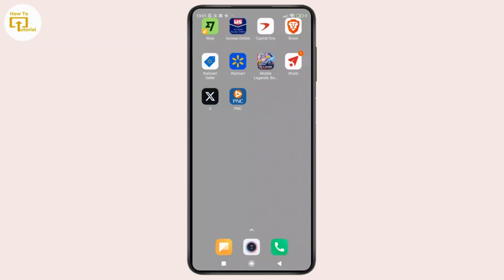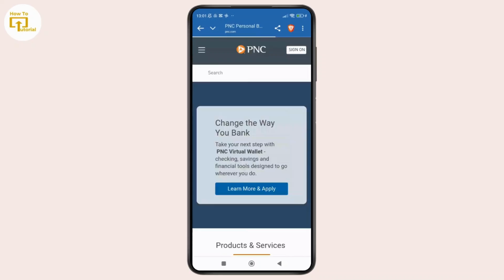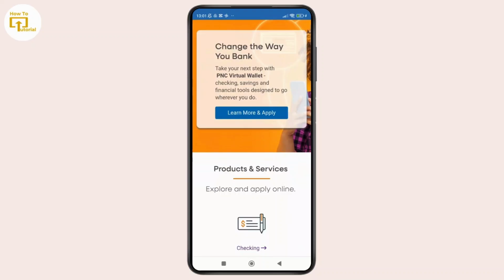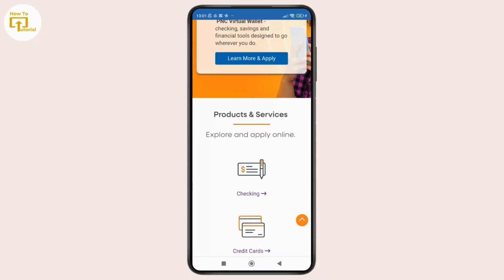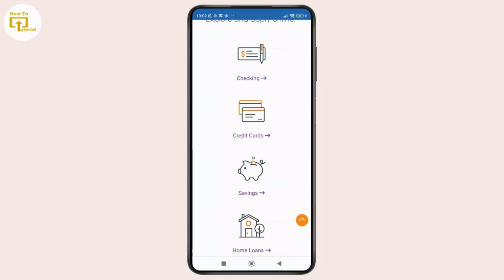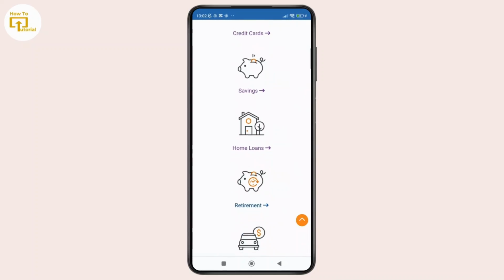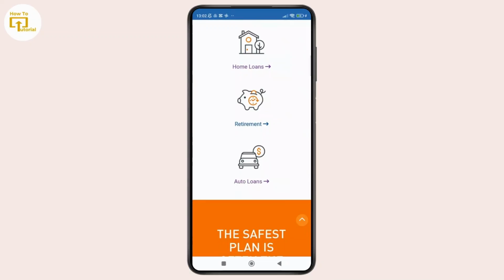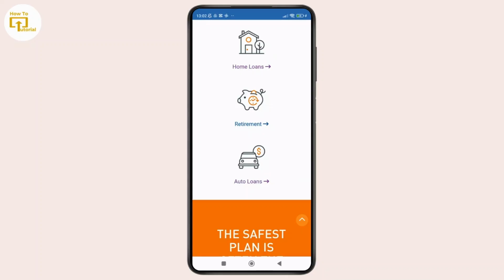How to Set Up Automatic Bill Payments in PNC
How to Set Up Automatic Bill Payments in PNC @LoginHelps
Learn how to easily set up automatic bill payments in the PNC mobile app to never miss a payment again. This step-by-step tutorial walks you through logging in, adding payees, setting payment amounts, choosing frequency, and managing autopay settings for hassle-free monthly bill management. Automate your bills quickly and safely with PNC's mobile banking features.

Chapter Timestamps:
00:00 - Introduction
Welcome and overview of automatic bill payment setup in PNC.

00:15 - Open PNC Mobile App
Log in and access the bill payment section.

00:35 - Access Bill Pay Dashboard
Navigate to "Pay Bills" or "Bill Pay" menu.

00:50 - Select or Add Payee
Choose an existing payee or add a new one.

01:05 - Setup Autopay Option
Locate and tap on "Setup Autopay" for the selected payee.

01:20 - Configure Payment Details
Enter amount, frequency, and start date.

01:40 - Review & Submit
Confirm details and activate autopay.

01:50 - Conclusion
Tips on managing autopay and final remarks.